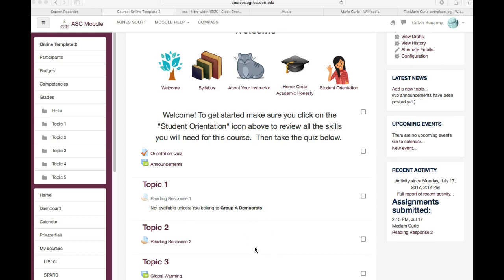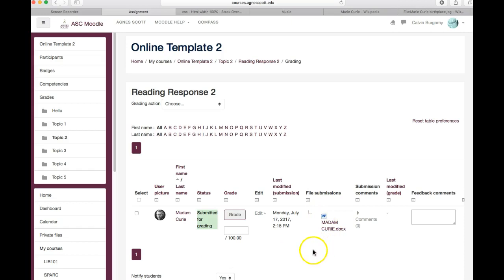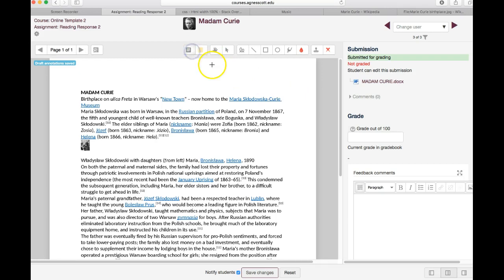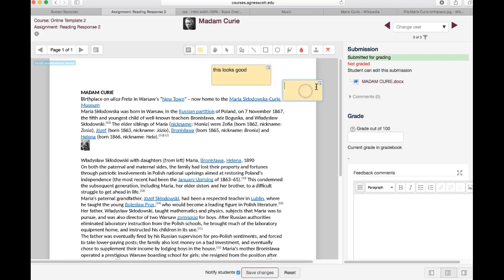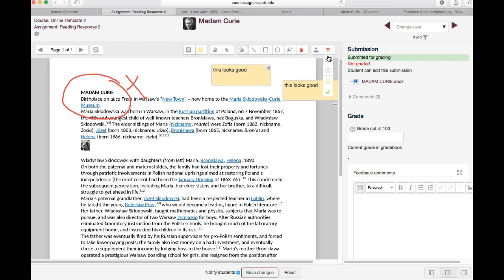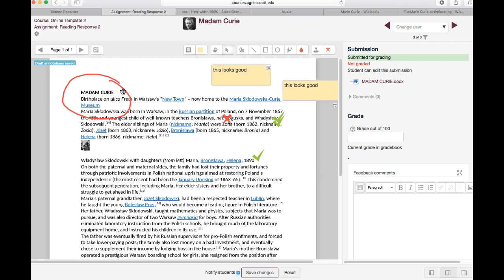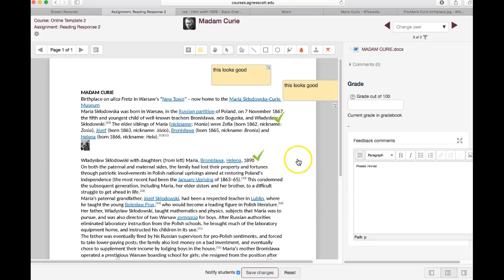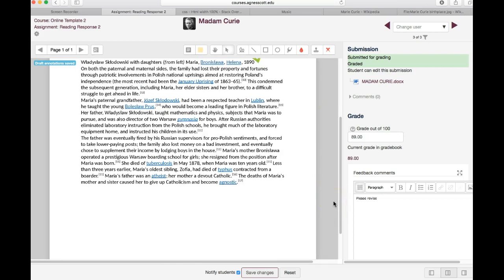Grading an Assignment